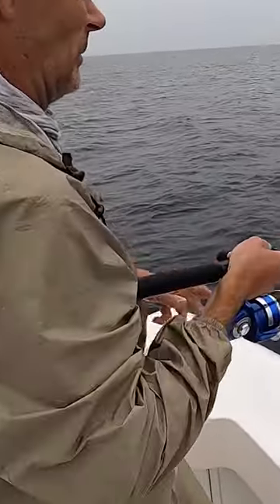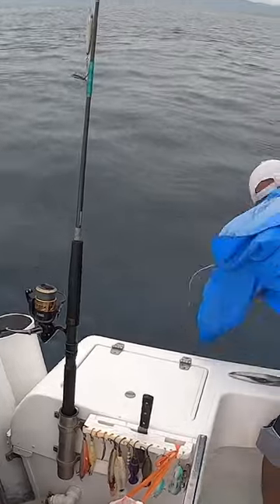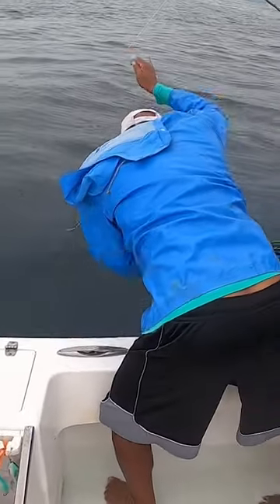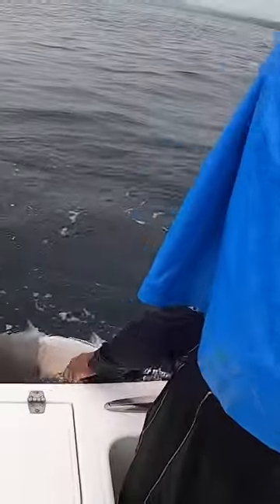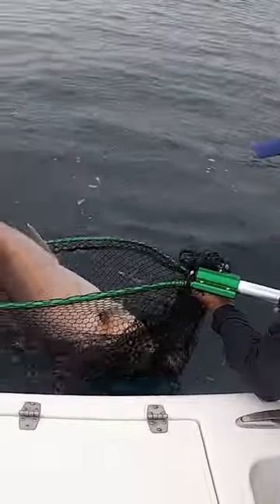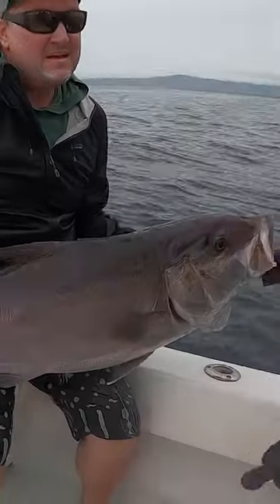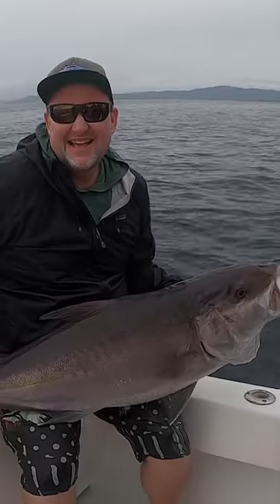One of the best baits for these big Amberjacks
Bonita, also knows as little tuna are some of the best baits used to catch Big amberjack in Cubero snapper￼. @OkumaFishingUSA